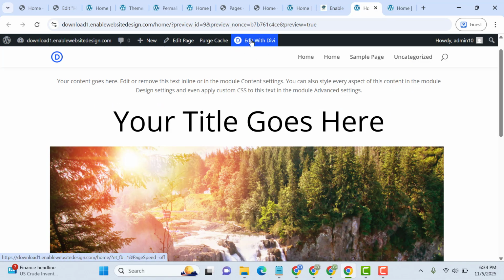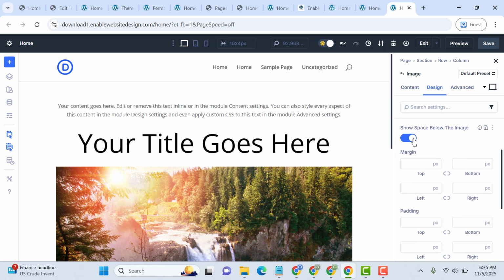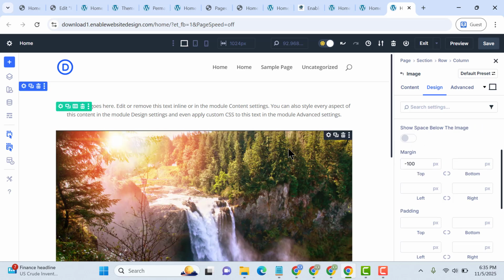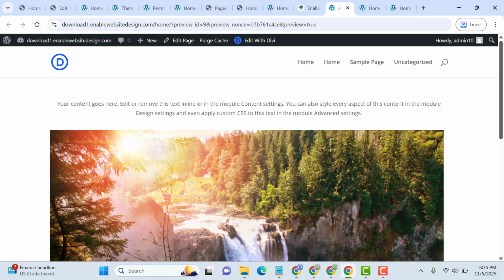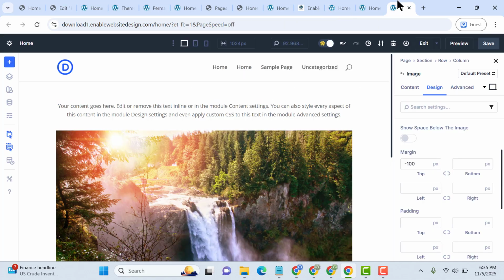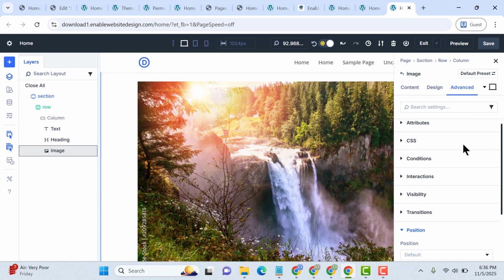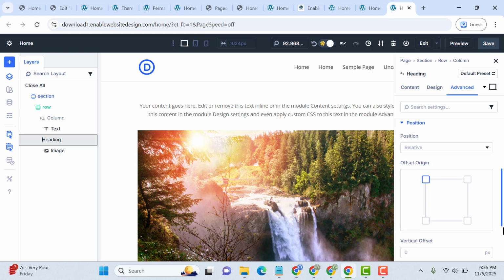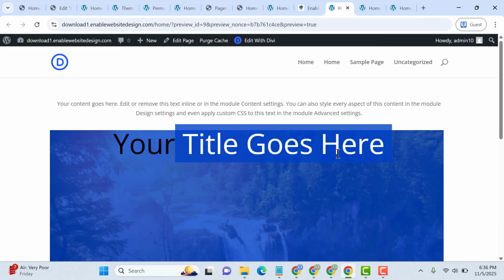How to overlap different elements in divi wordpress website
🎨 Learn how to overlap different elements in your Divi WordPress website in 2026! In this video, I show you how to use Divi's Position options to overlap modules, rows, and sections, so you can create unique layered layouts, image collages, and creative designs.

In this video, you'll learn:

Why overlapping elements makes designs look more creative
How to open the Advanced tab and access Position settings
How to set an element's position to Relative, Absolute, or Fixed
How to use X and Y offsets to control overlap
Tips for using Z-Index to control which element sits on top

Perfect for:

Web designers wanting unique, layered layouts

Freelancers offering Divi design services

Business owners wanting a modern, creative website look

Anyone curious how to overlap elements in Divi

Timestamps:
0:00 – Introduction
0:20 – Why overlap elements in your design
1:00 – Opening the Position settings
2:00 – Setting Relative, Absolute, or Fixed position
3:30 – Using X, Y offsets and Z-Index
5:00 – Final result and recap